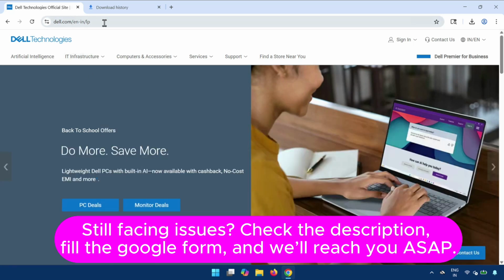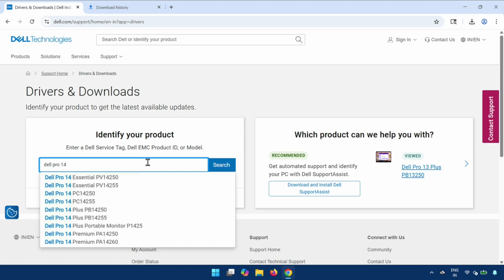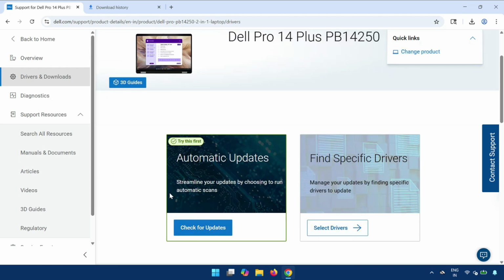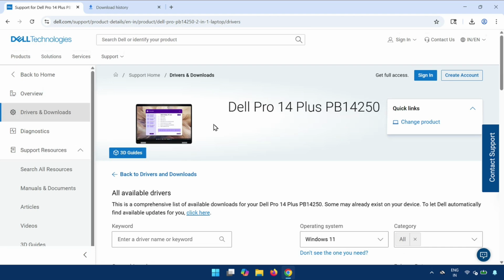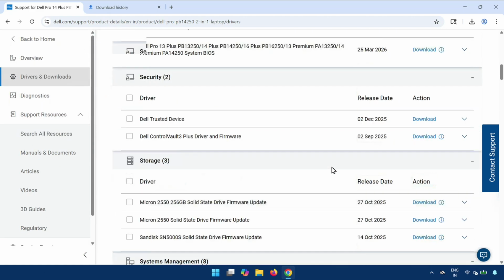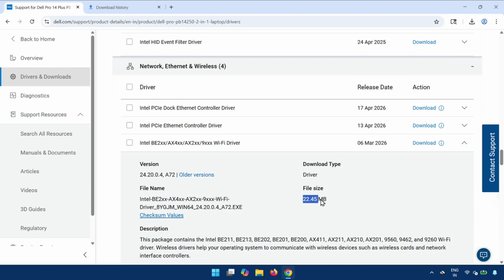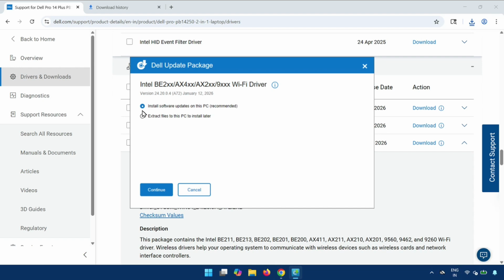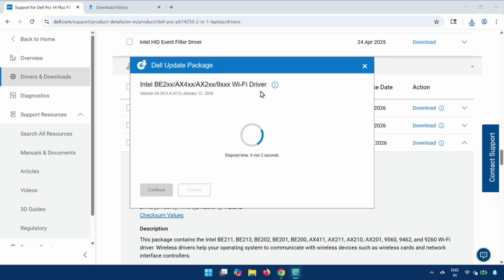Dell Pro 14 Plus WiFi Driver Download & Install || Dell Laptop WiFi Driver Install Guide